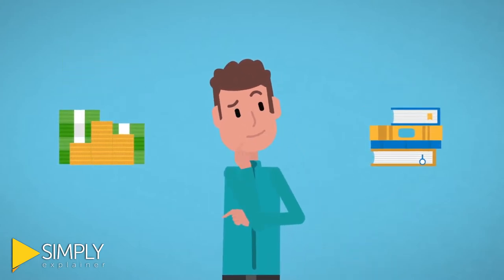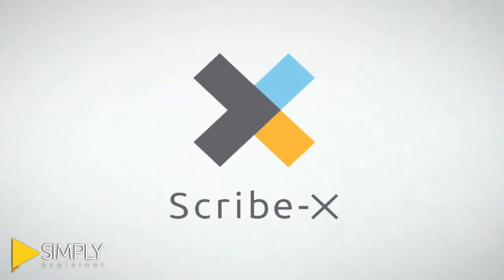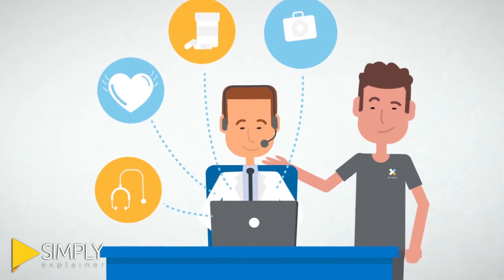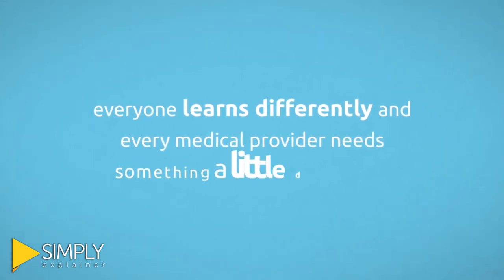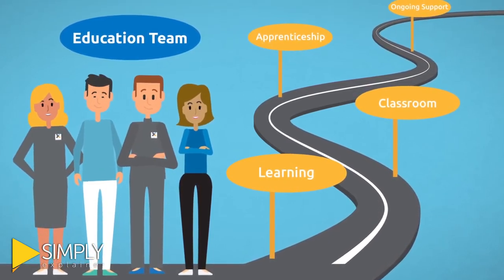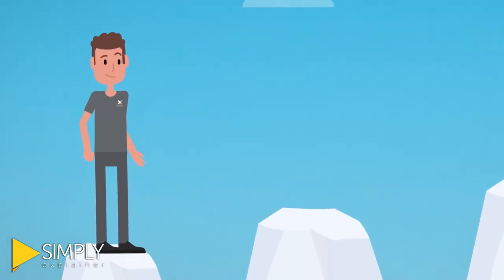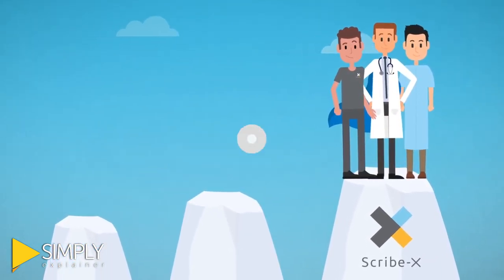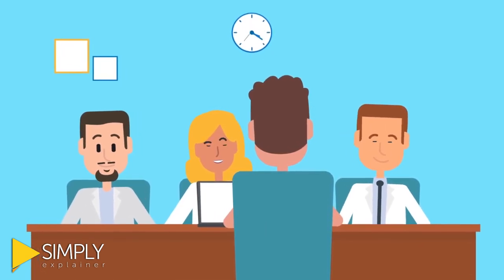Medical Scribe Services | Video Animation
Find a mentor to teach you what being a healthcare provider is like and become a critical part of a care team.